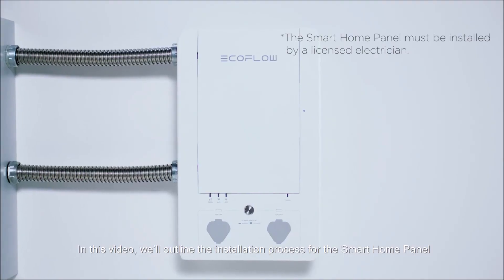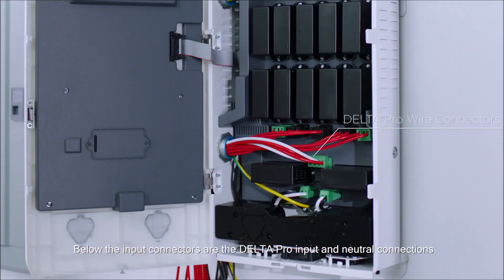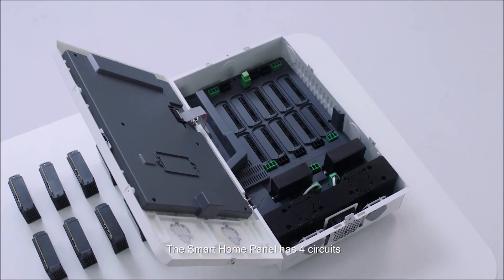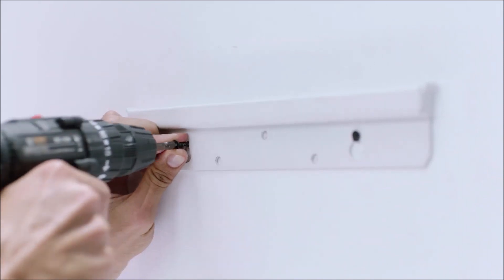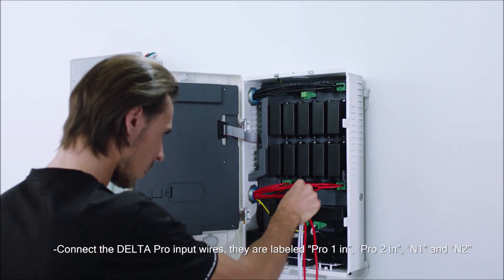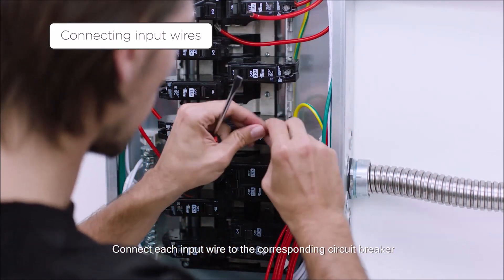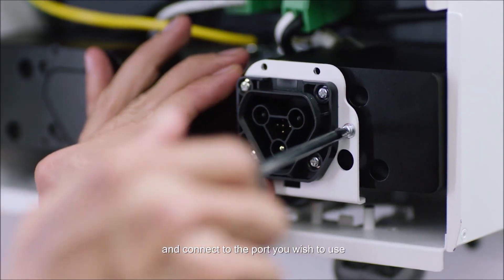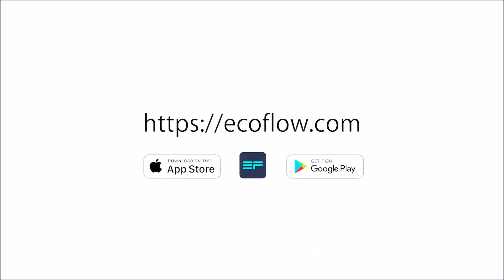EcoFlow Smart Home Panel Installation Guide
The Ecoflow Smart Home Panel Relay Combo is a smart home battery system made specifically for the Delta Pro ecosystem. The Smart Home Panel connects the Delta Pro portable power station right to your home’s wiring and allows you to power up to 10 circuits in your home from your Ecoflow Solar Generator Unit.